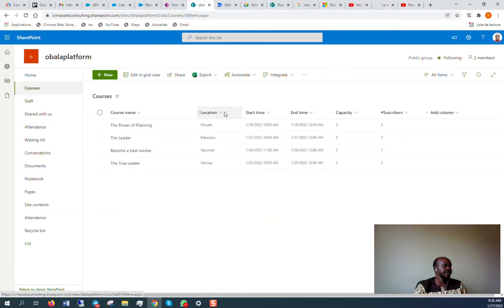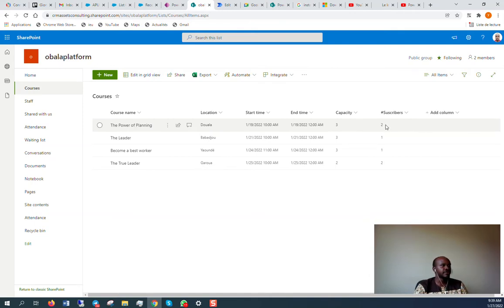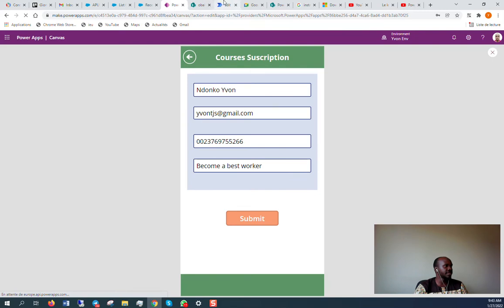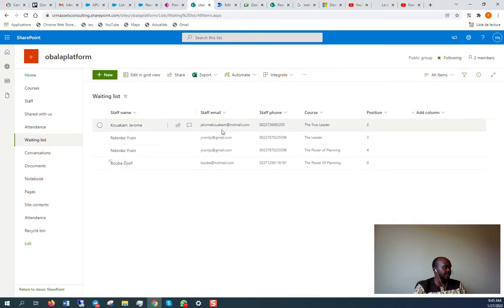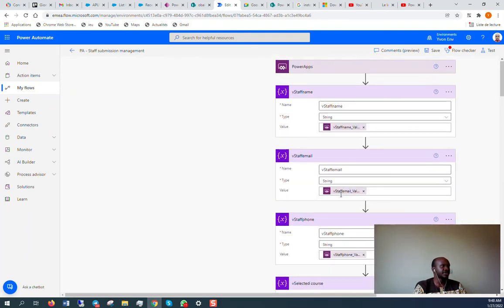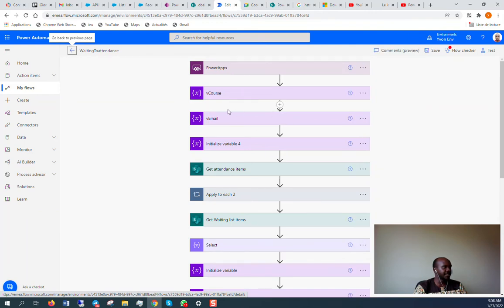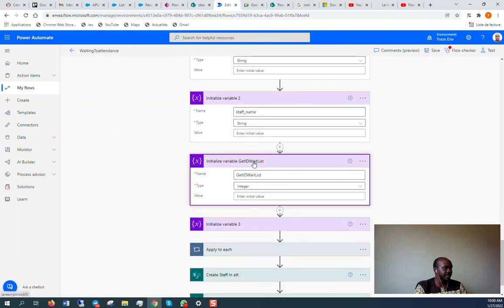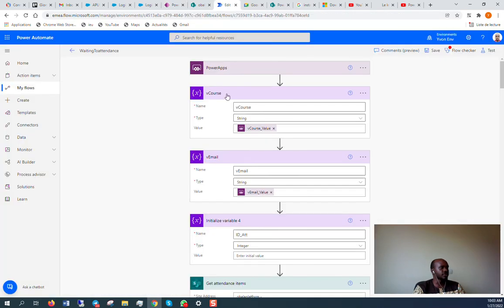Power automate flows with Canvas App and SharePoint Lists